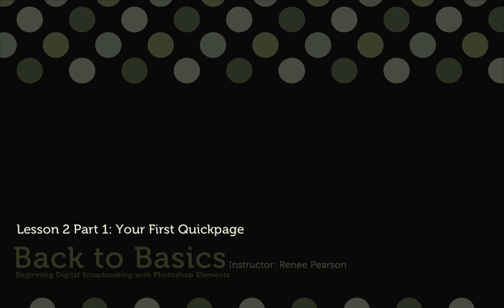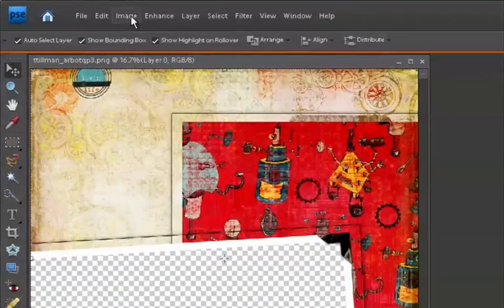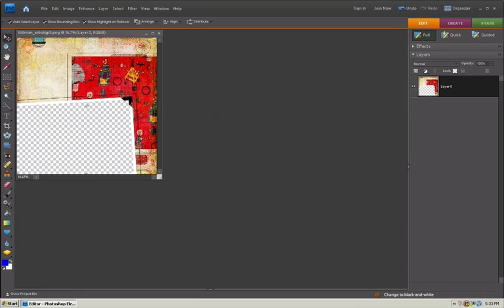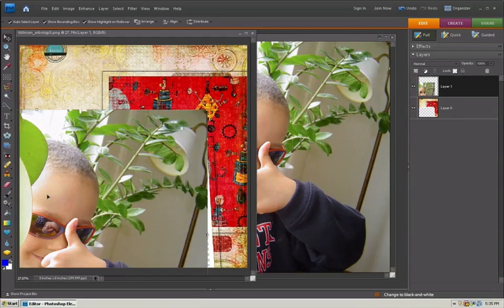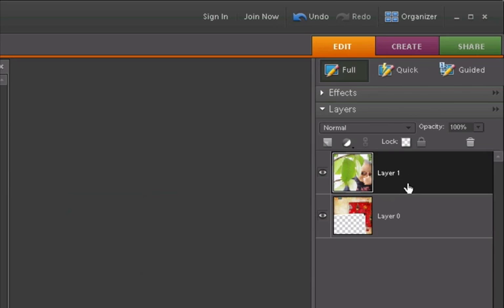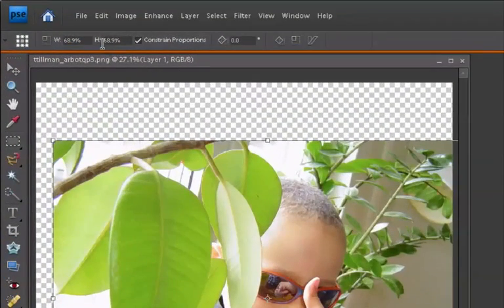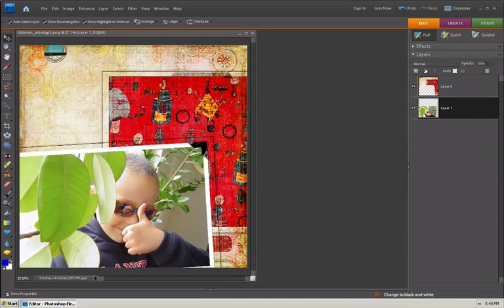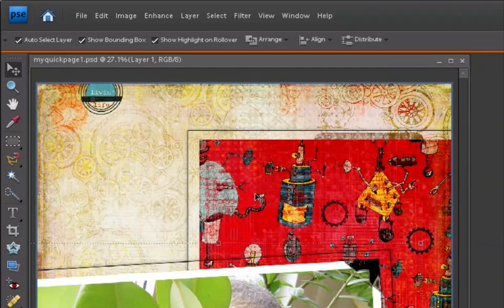Back to Basics: Your First Quickpage Part 1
Part 1 of a two part digital scrapbooking exercise.
Renee Pearson leads you through these fun, fast and easy lessons from her 'Back to Basics' online workshop designed specifically for the beginning digital scrapbooker or crafter. Pick up the free quickpage and learn more about the workshop